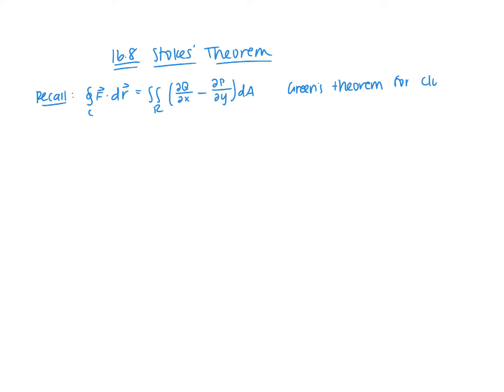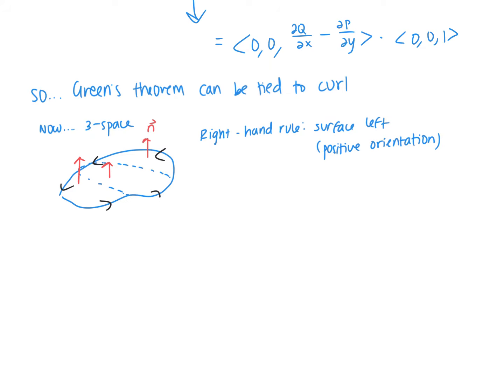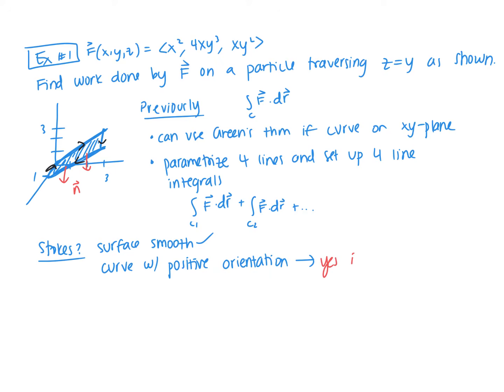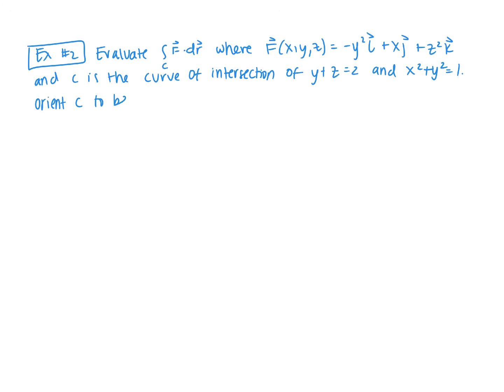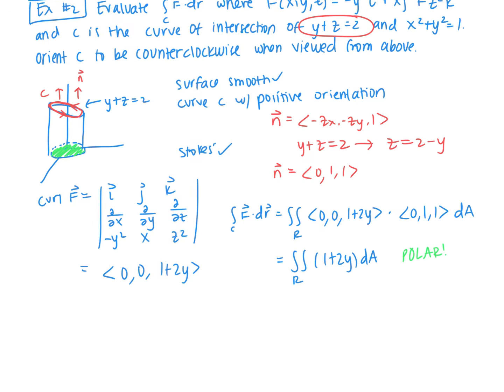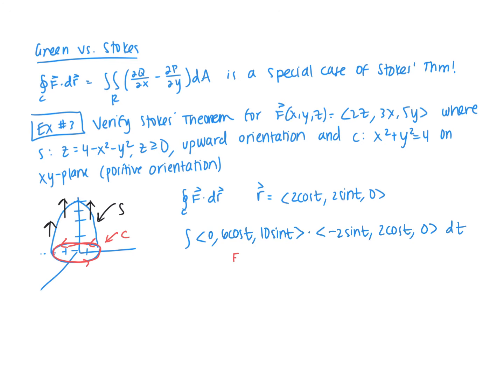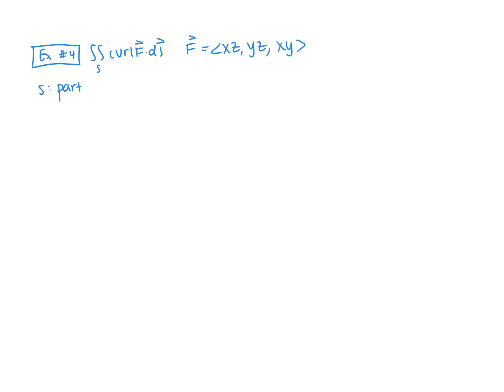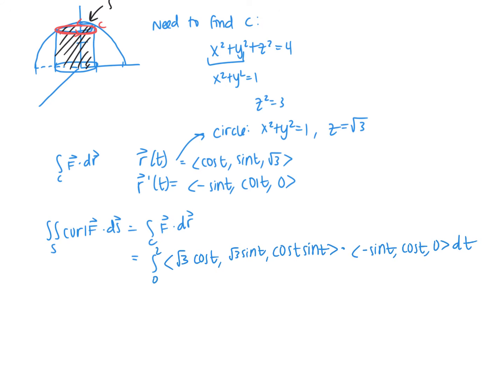16.8: Stokes' Theorem